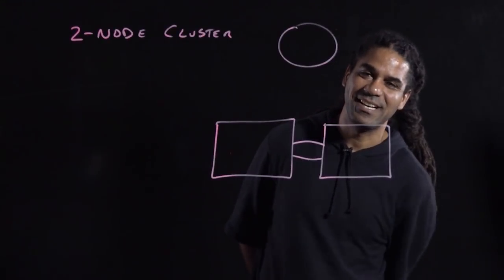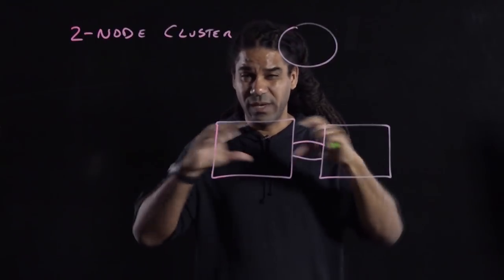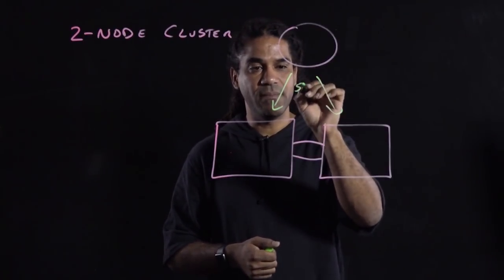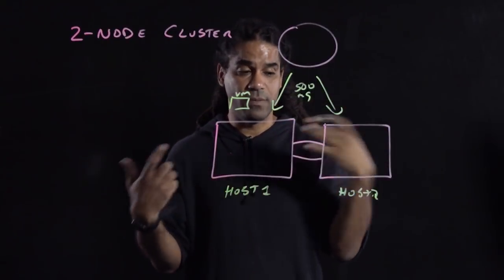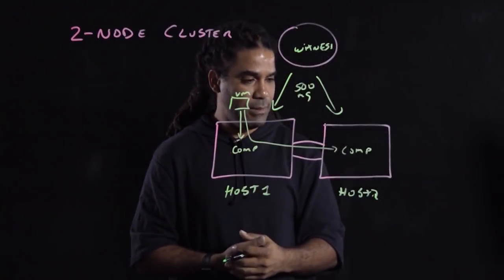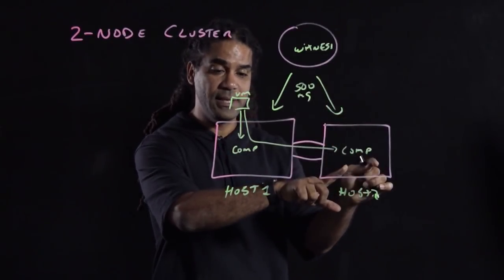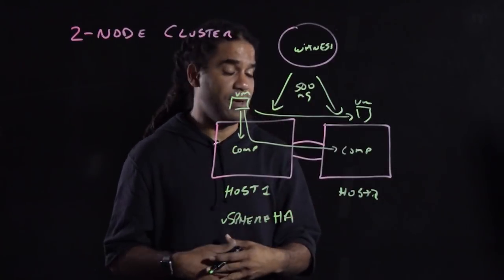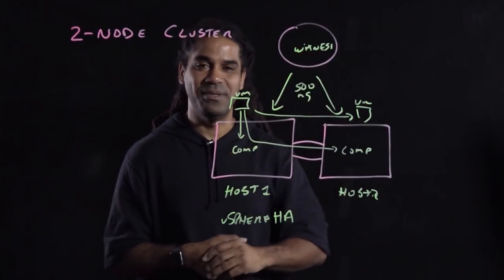2-Node Cluster Configuration and Data Storage Solution | vSAN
Learn about 2-Node Cluster configuration and data storage solutions. Deploying VMware vSAN in a 2-Node configuration on small sites, using low-cost standard server components or vSAN ready nodes, enables small businesses or startups with limited capital to avoid the significant up-front costs associated with storage hardware. More detailed product information on VMware vSAN is available